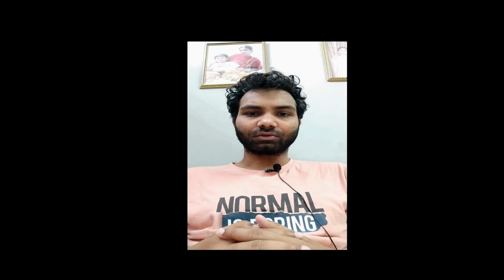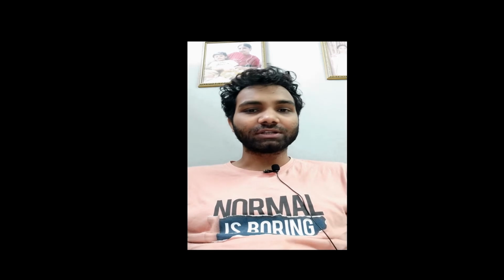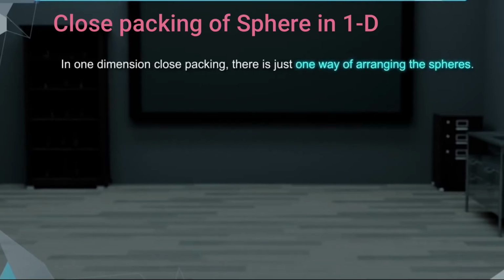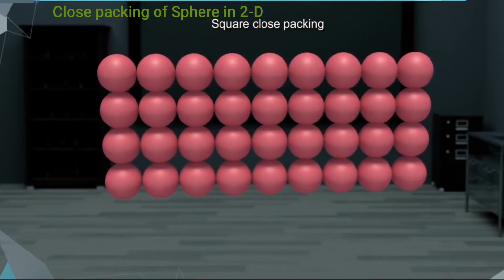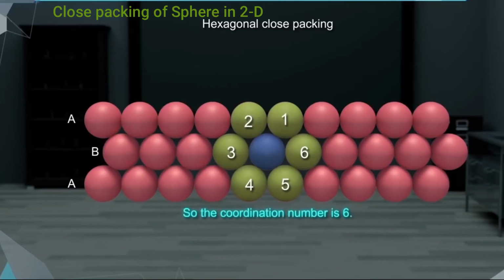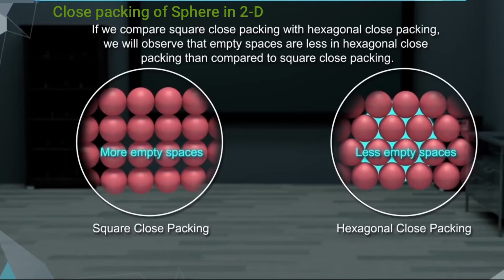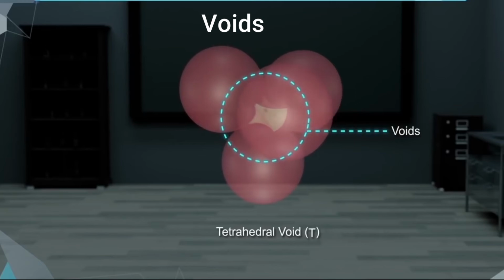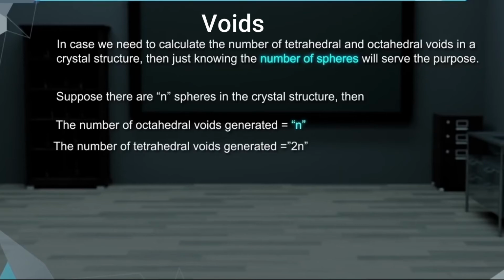Class 12 || Chemsitry || Chapter -1 || Packing in Soilds ||1D |2D|3D || Rupesh Sir !!!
Rupesh Sir Chemistry !!!